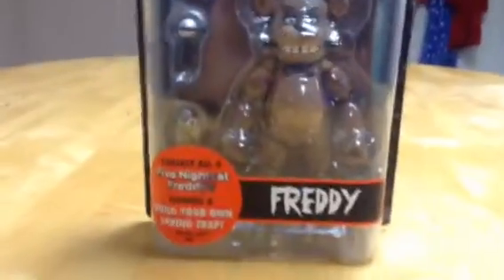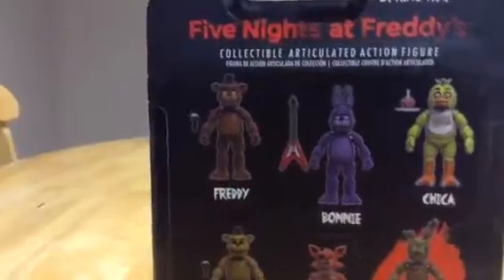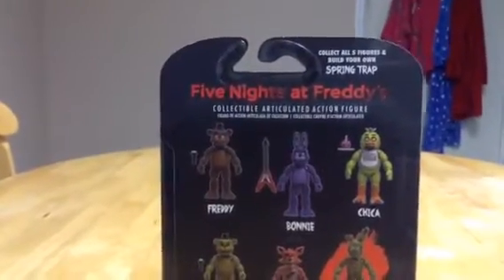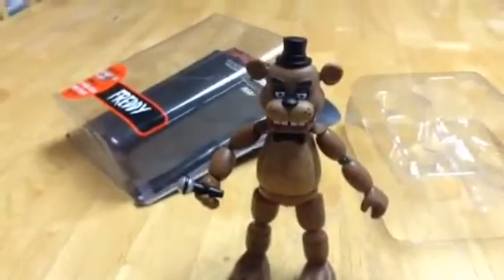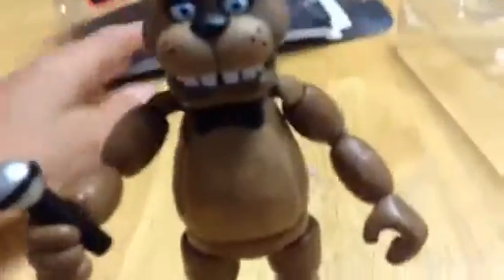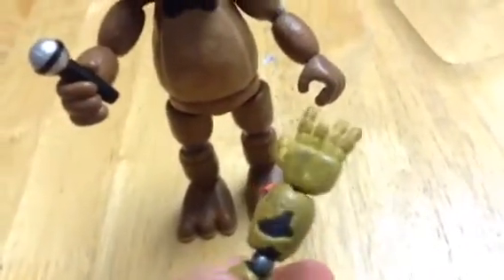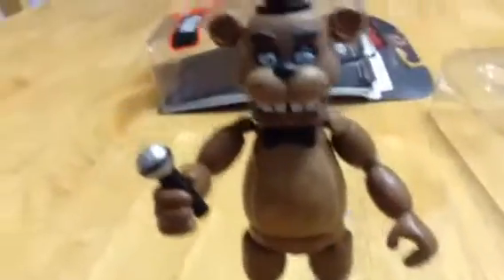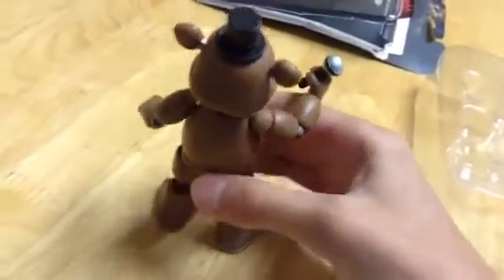Five nights at Freddy's/ Freddy action figure unboxing